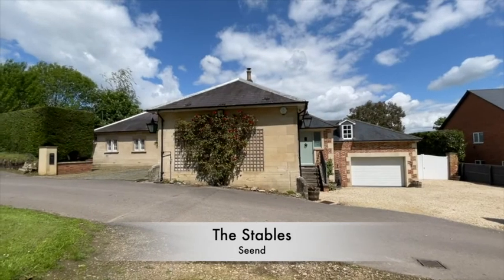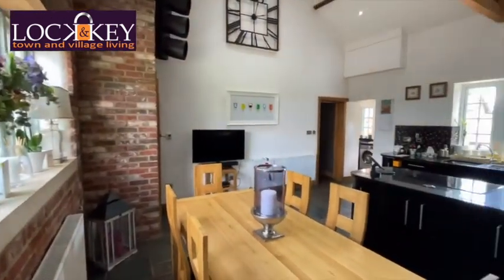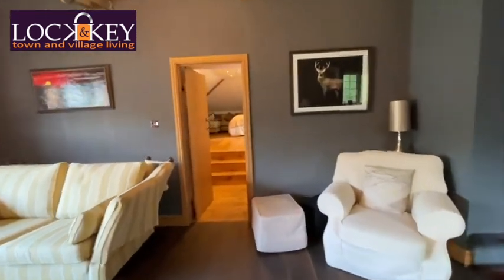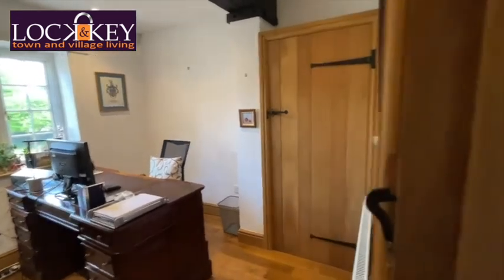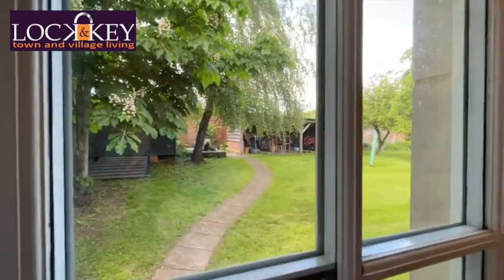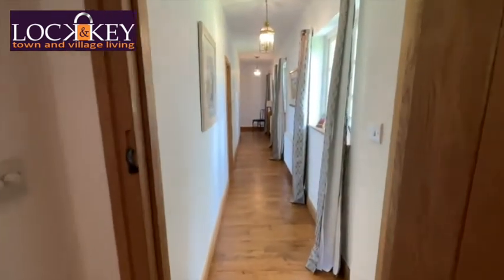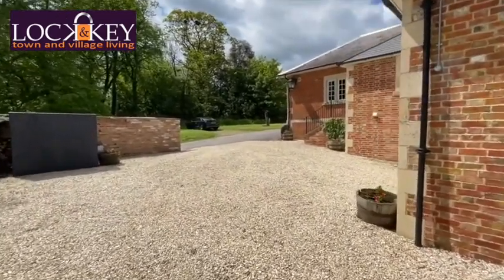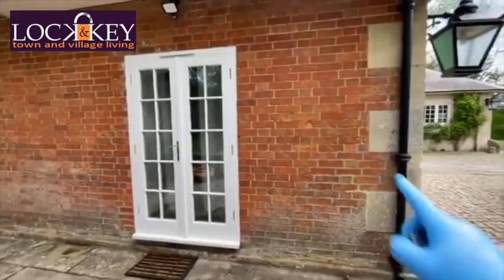[Property For Sale] The Stables, Seed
Lock and Key independent estate agents are pleased to offer this attractive, stunning and individual detached period conversion set within generous gardens of approximately 0.5 of an acre situated in an essentially a semi rural position on the edge of the favoured village of Seend.

The property has been renovated by the present owner and finished to a high specification throughout, with the original parts dating back to the1850's and all encompassing a quality interior to comprise circa just under 3000 square ft of accommodation.

There is a fabulous sitting room with a large inglenook fireplace and full width bi-fold doors opening onto the gorgeous gardens, a superb bespoke kitchen/breakfast room with a vaulted ceiling and a utility. There are five bedrooms, plus an additional annex bedroom (income 12k per annum) three with en-suites, a lovely family bathroom and a separate W.C.

Externally there is a gravel driveway and a block paved area providing ample parking for numerous vehicles, a decent detached double garage and additional parking all which could be converted also into separate accommodation if needed (subject to p'p's being granted) and large beautiful walled and fenced gardens surrounding to the rear and a courtyard to the side. No Chain.